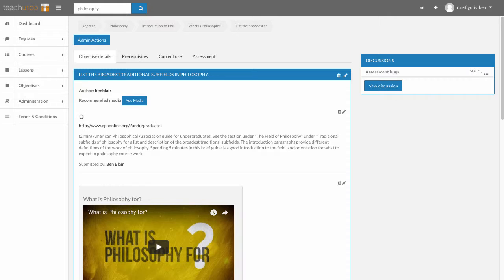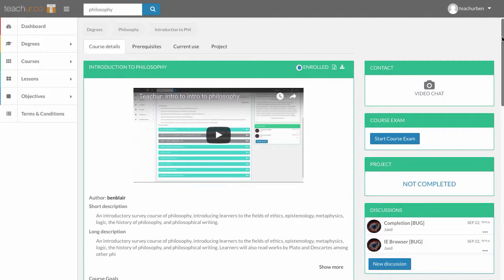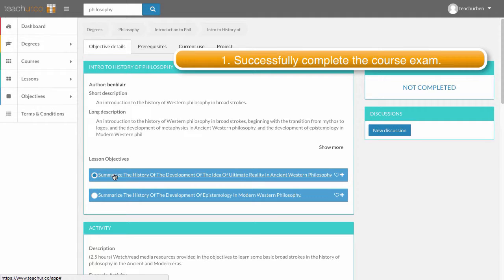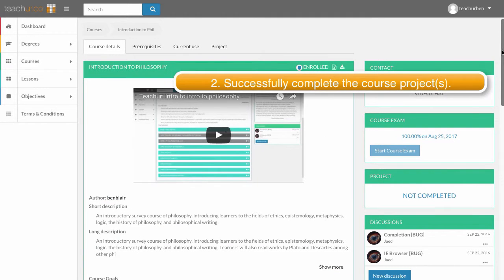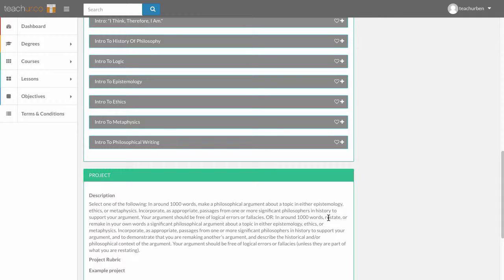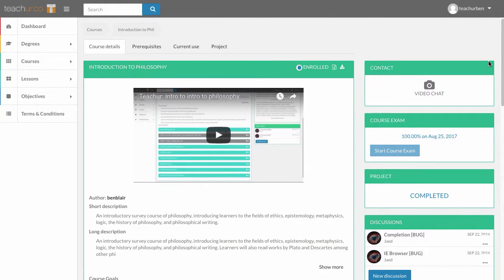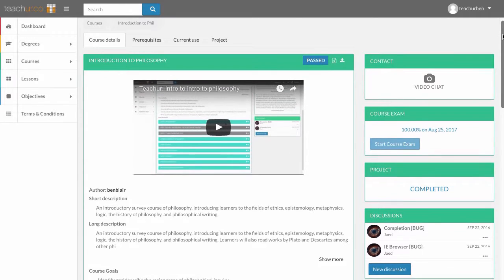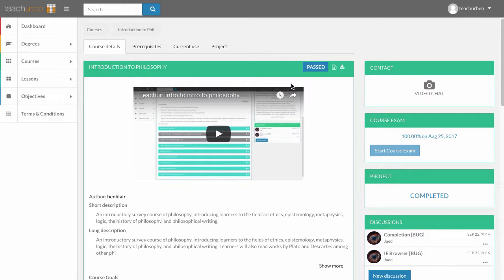Teachur Orientation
Learn to use and navigate the Teachur platform to earn a college degree, or just learn.